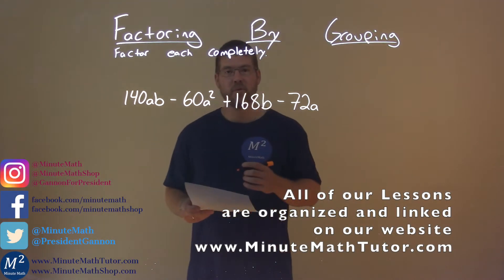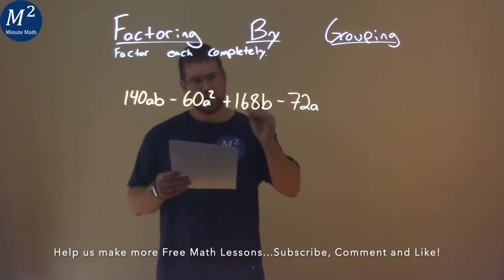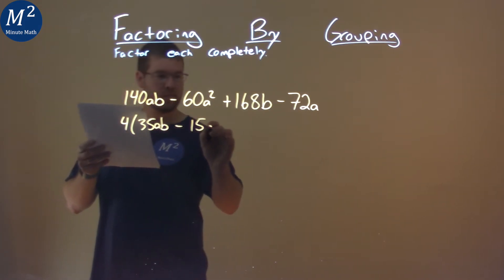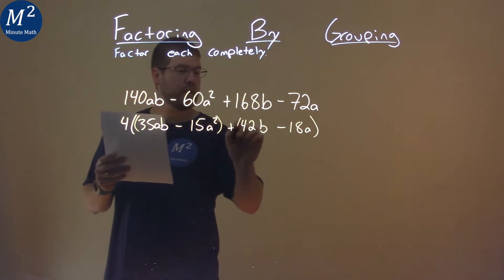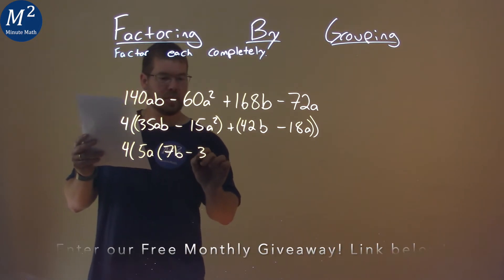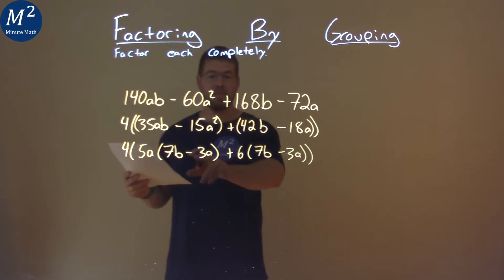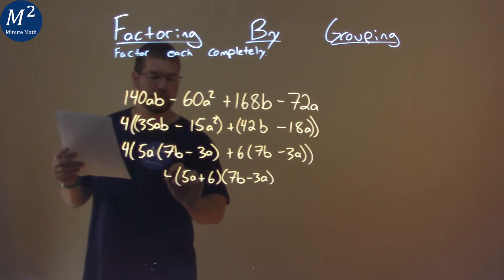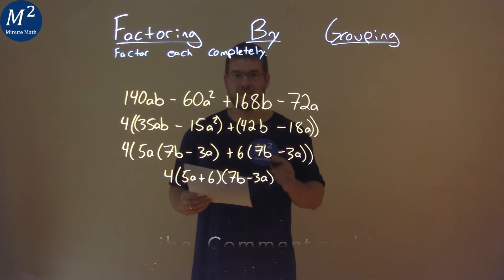Factor By Grouping 140ab-60a^2+168b-72a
Factor 140ab-60a^2+168b-72a by Grouping. We learn how to factor by grouping the expression 140ab-60a^2+168b-72a. We learn how to factor completely 140ab-60a^2+168b-72a. This is a great introduction into polynomial functions and understanding how to factor by grouping. This is under the topic of Factoring by Grouping with this free online math video lesson.